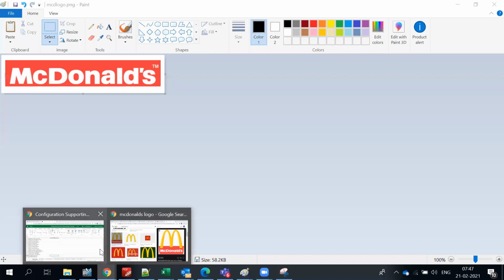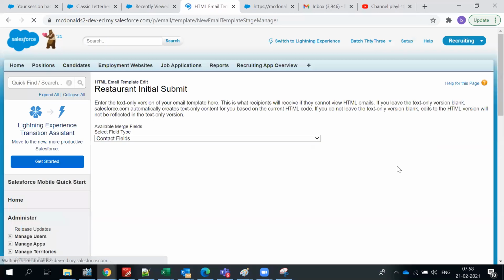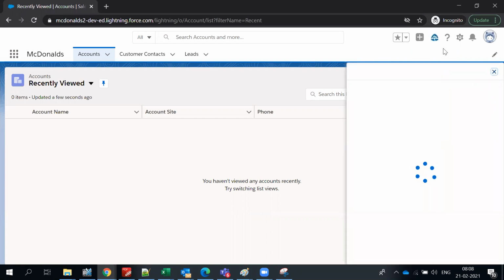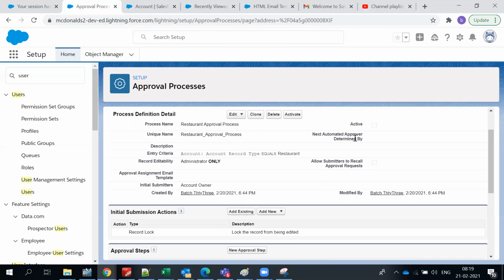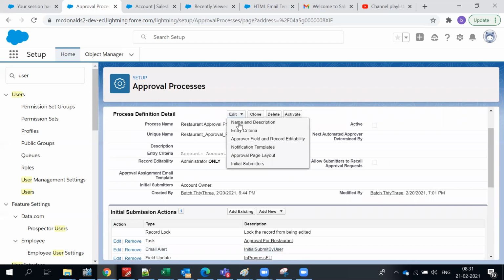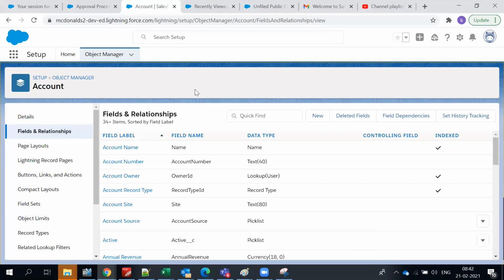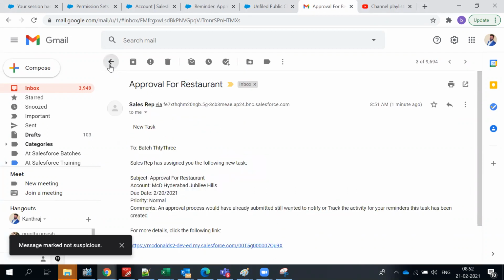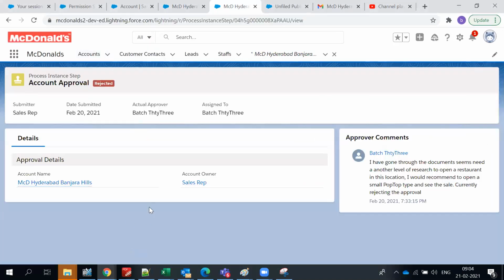Salesforce Approval Process CH 14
Overview about the Approval process
● Plan approvals using workflow
● Use the approval wizard – standard vs. jump start
● Create workflow approvals